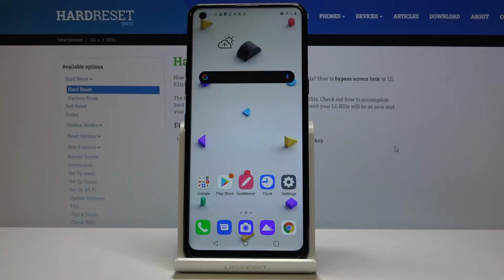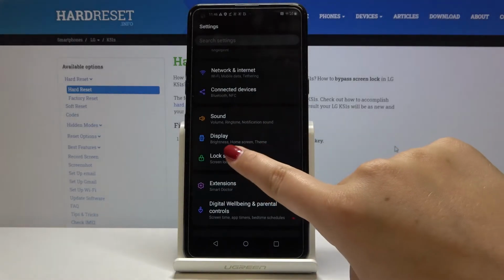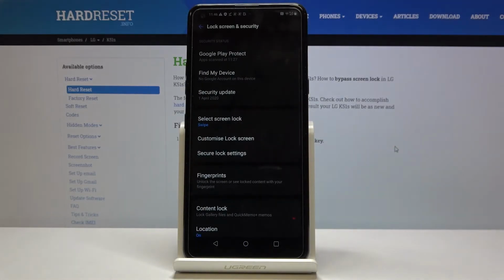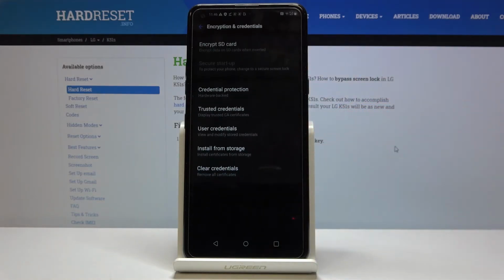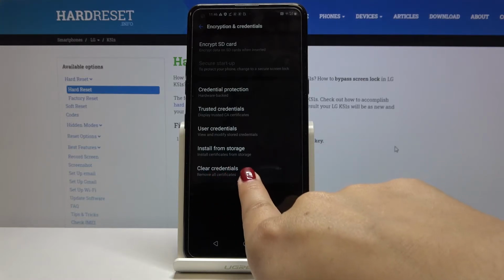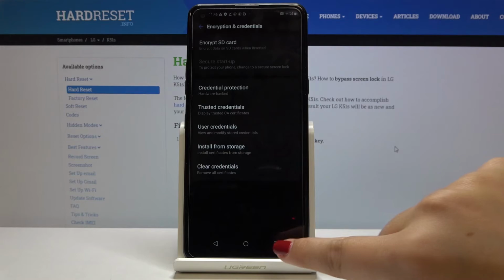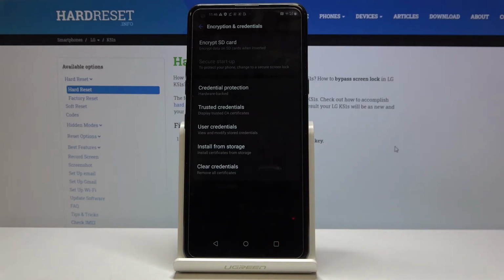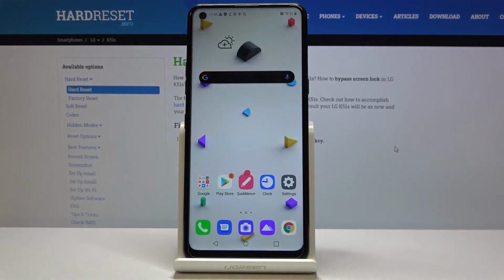How to Reset Credentials in LG K51s – Remove Credentials & Licenses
Learn more about LG K51s
Today's video tutorial will teach you how to clear your credentials in LG K51s. If you are looking for the best way to remove all the certificates on your Sony smartphone, see the attached instructions and remove the licenses without any errors. We strongly recommend that you do this process before selling your device. Let's use the sent tutorial and successfully remove all certificates in LG K51s. Visit our HardReset.info YT channel and get more useful tutorials for LG K51s.

How to reset credentials in LG K51s? How to remove all certificates from LG K51s? How to delete all licenses in LG K51s? How to clear credentials in LG K51s?